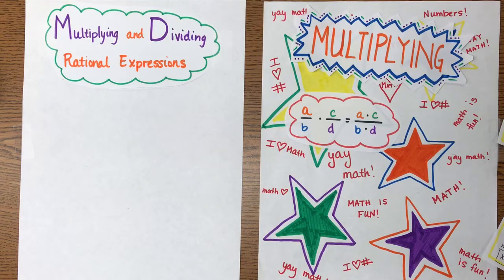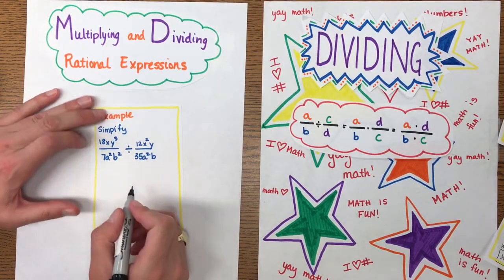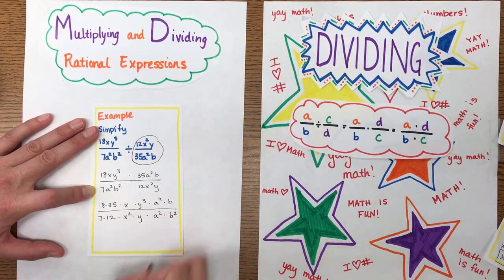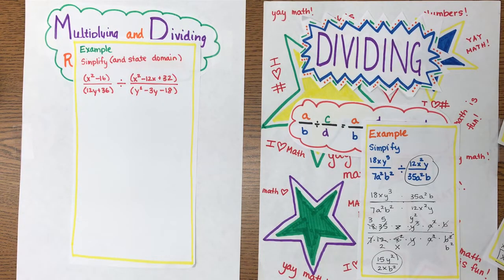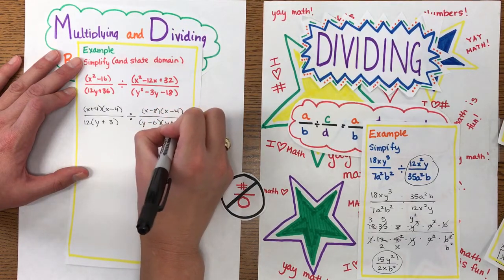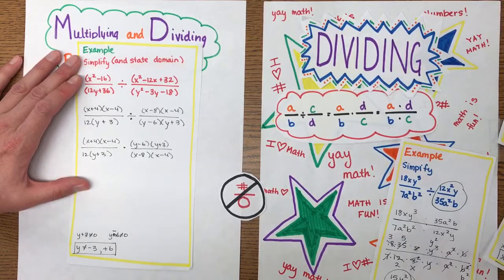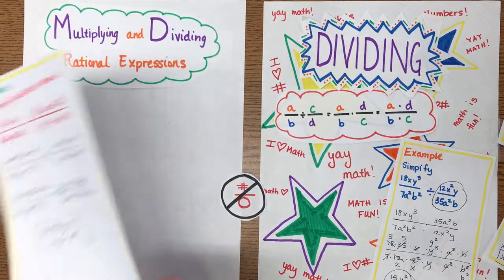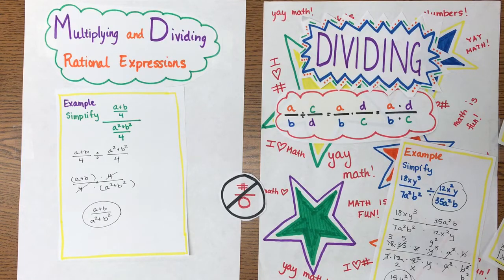Multiplying and Dividing Rational Expressions - Dividing